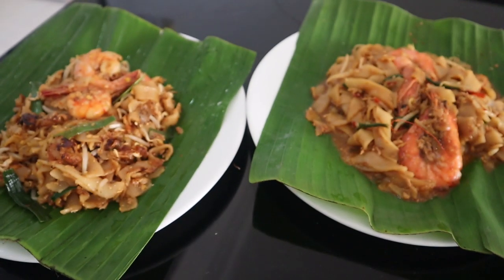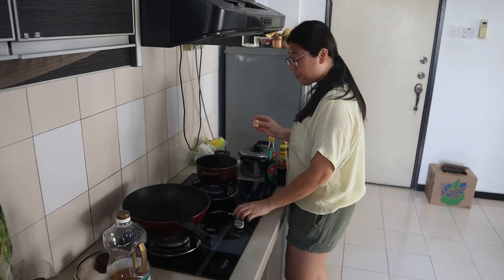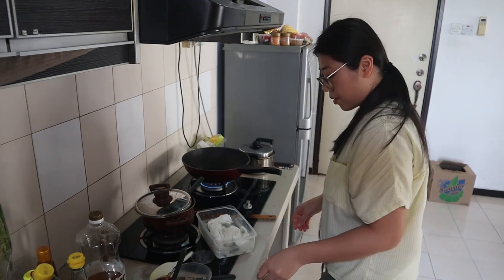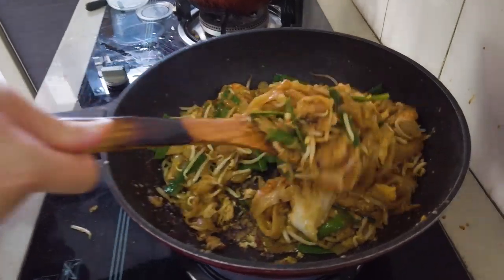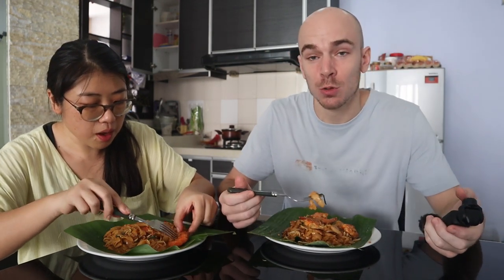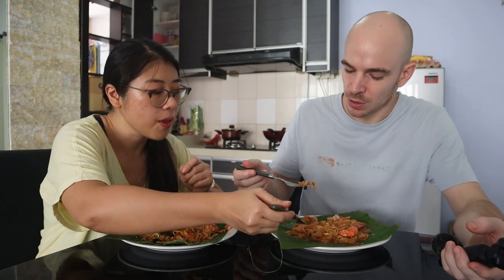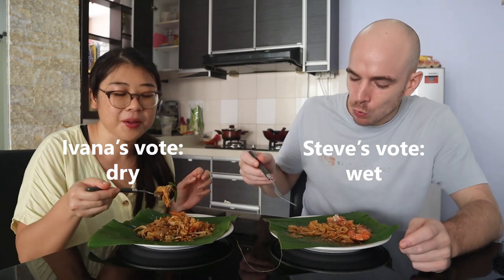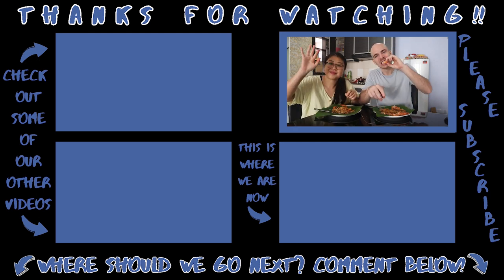Foreigners cook char kuey teow at home in Malaysia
Do you prefer WET or DRY char kuey teow? We say wet for flavor, and dry for texture.